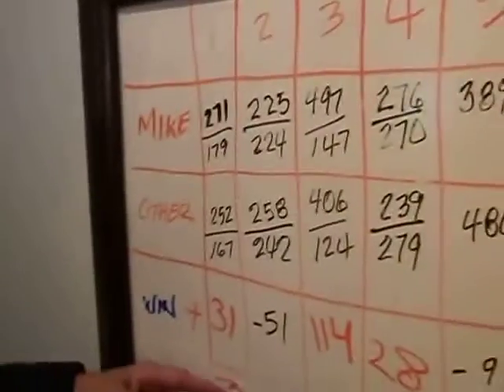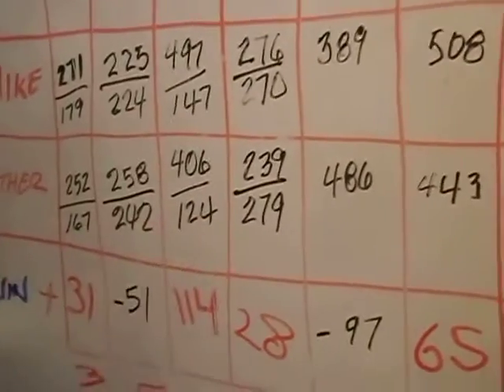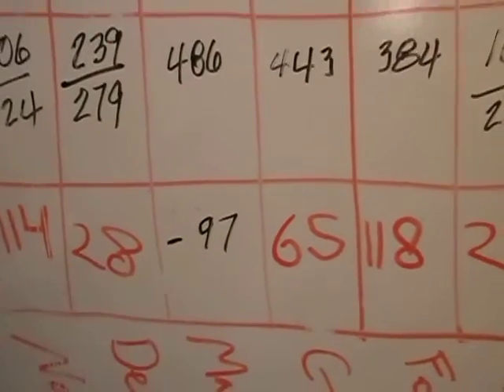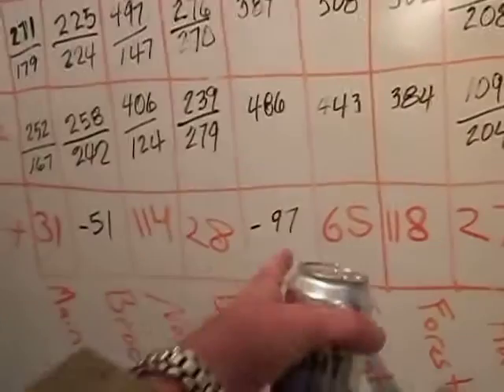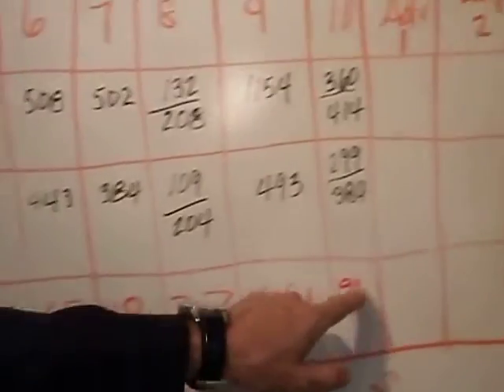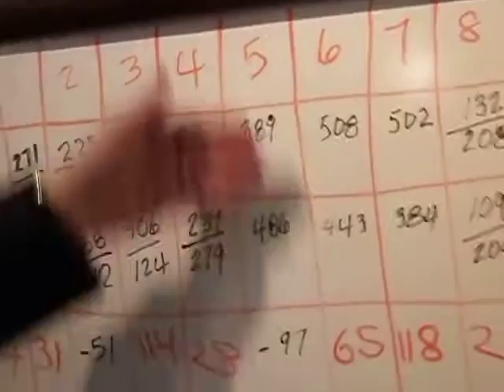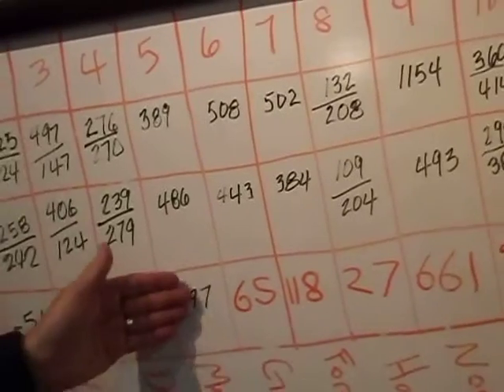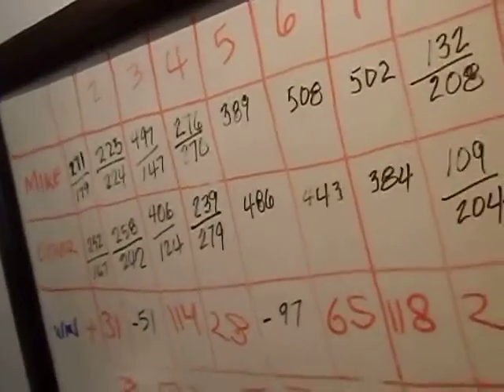Fredericton Mayor Elect Mike O'Brien discuss Polls with Blogger on Election Night!